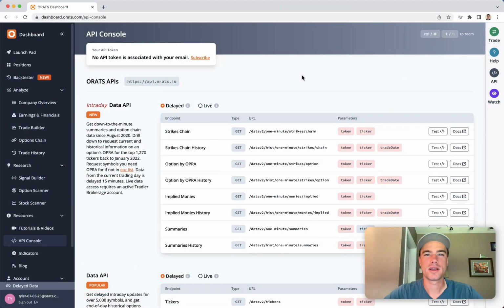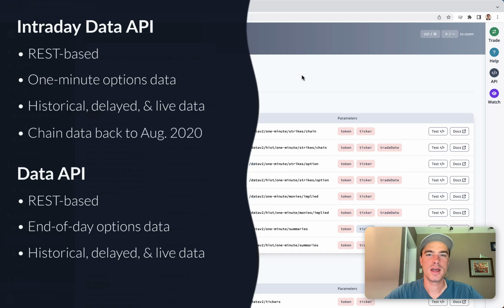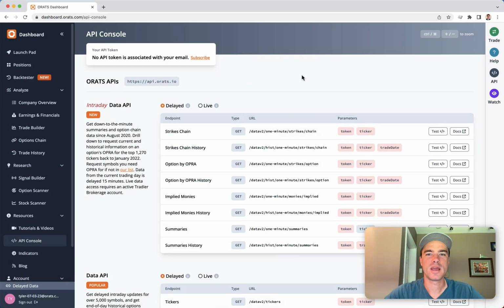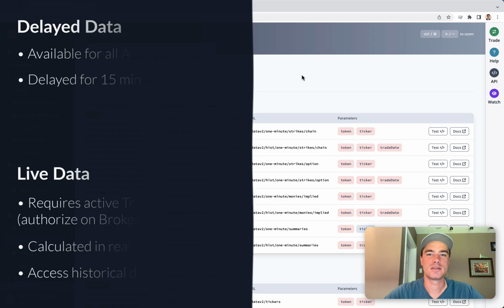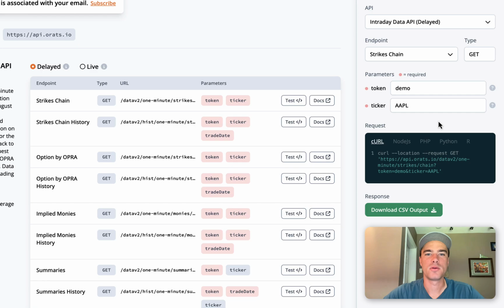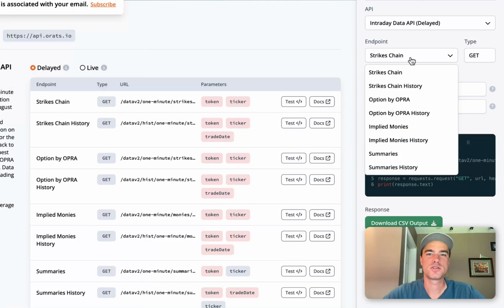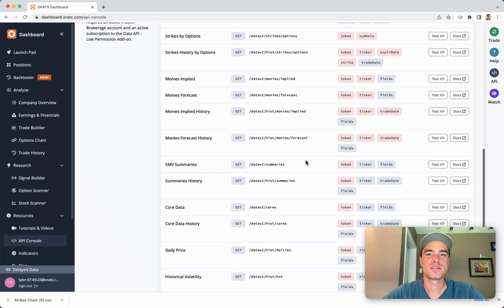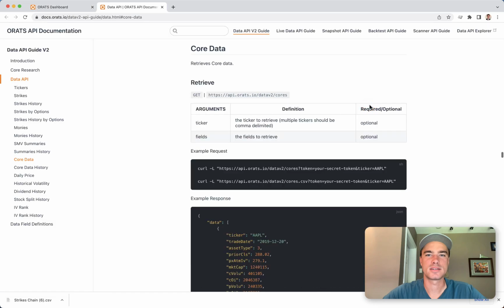How to Explore Endpoints in the API Console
The ORATS Intraday Data API provides one-minute options data while the Data API offers end-of-day options data. Both APIs have live and delayed endpoints, with the former requiring a live subscription and an active Tradier account. To explore endpoints, click the "Test" button adjacent to the selected endpoint and use the sidebar to input parameters. The API console also shows users how to access official documentation and narrow down returned data by specifying fields.